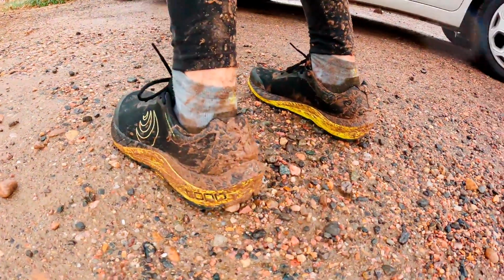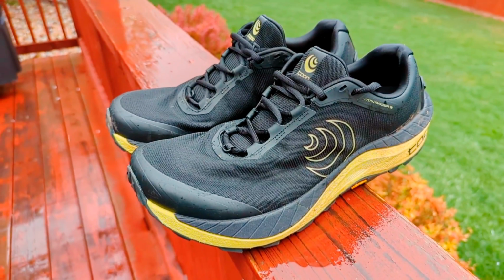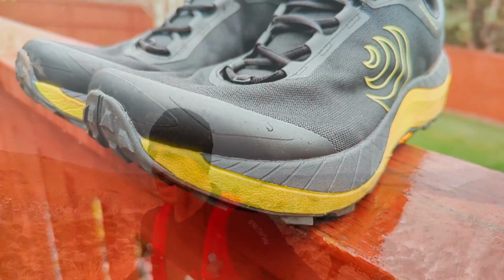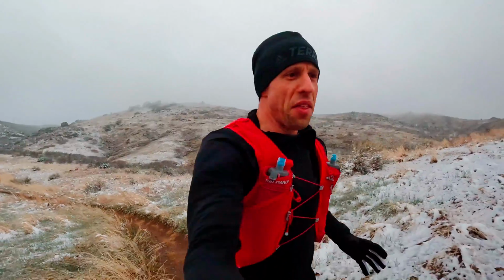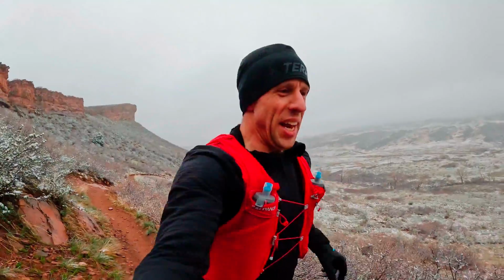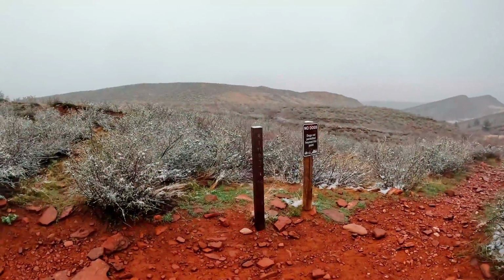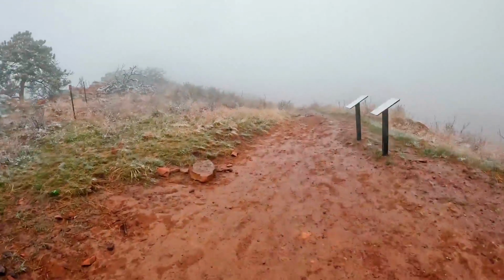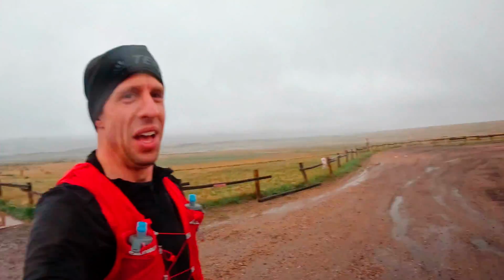My 100 Mile Ultra Trail Shoe? // Topo MTN Racer 3 Review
The @TopoAthletic MTN Racer 3 is a trail running shoe made for ultras (and your everyday trail run). From the Vibram Megagrip 6mm lugged rubber outsole, to the soft and responsive ZipFoam midsole, to the simple yet comfortably effective engineered mesh upper, this shoe is a winner! I ran with confidence and enjoyed every mile in this shoe and I think you will too.

* Topo sent me these shoe for the purpose of review, however, I am not getting paid to produce this review or say anything as part of the review. All thoughts expressed are my own.

• Want to send me something amazing? Email or message me (IG/FB)!

0:00 - Intro
1:54 - MTN Racer 3 Specs
3:03 - MTN Racer 3 Build Quality
5:58 - MTN Racer 3 Comfort
8:03 - MTN Racer 3 Performance
13:35 - MTN Racer 3 Value
14:59 - Concluding Thoughts
15:34 - Trail Running from Ridge to Ridge